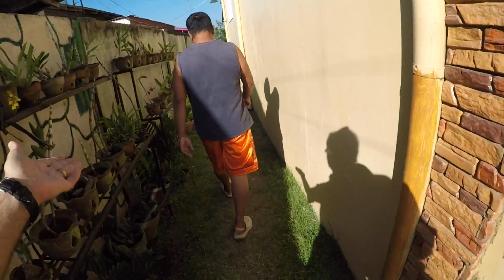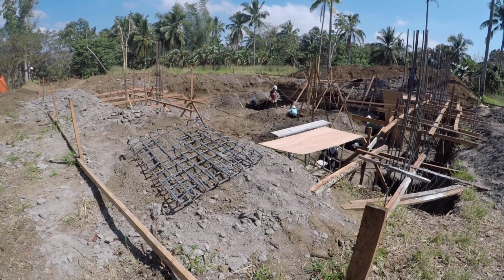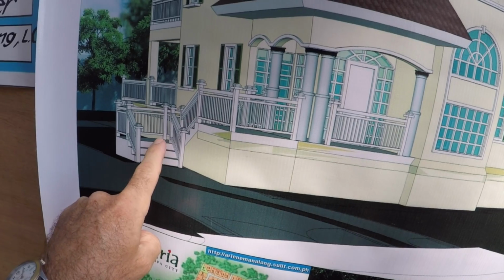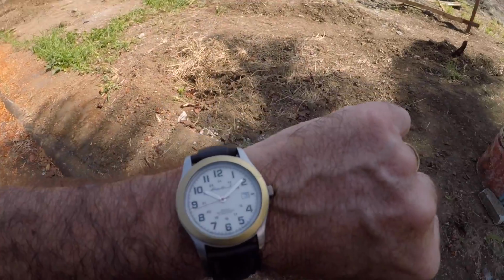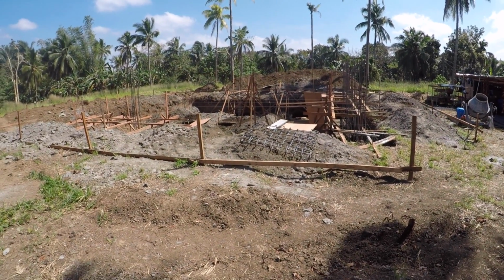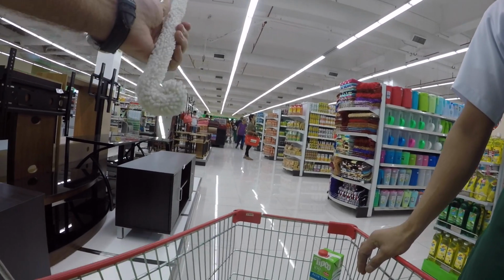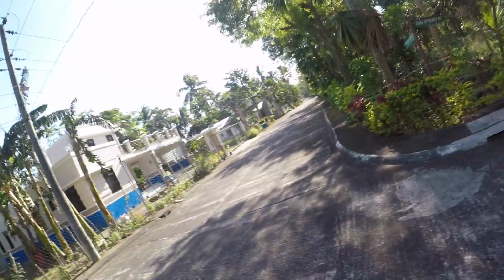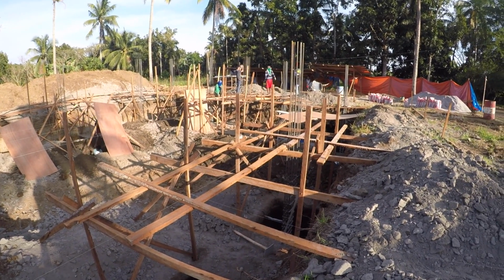VILLA FELIZ - EPISODE 13: TWO MORE HOLES TO GO... (House Building in the Philippines)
Today the crew continue to dig, some more steelworks and they set me up with some concrete forms for tomorrow's delivery of the bayah kubo.  Also, a trip to SM Lipa and lunch at BonChon Korean Chicken.